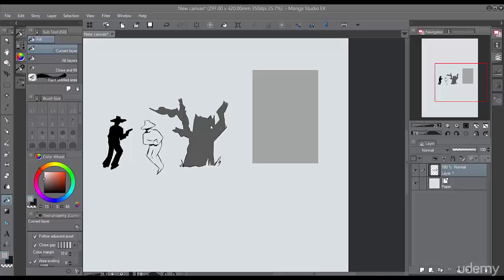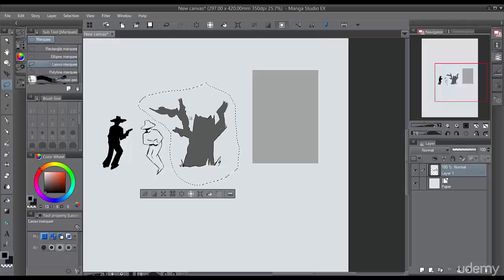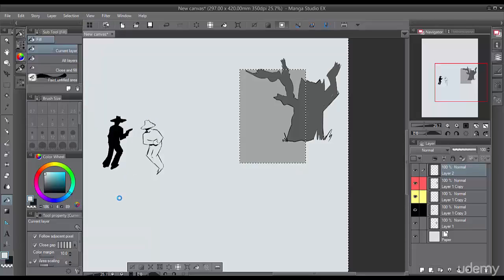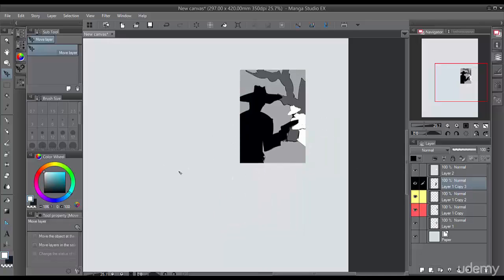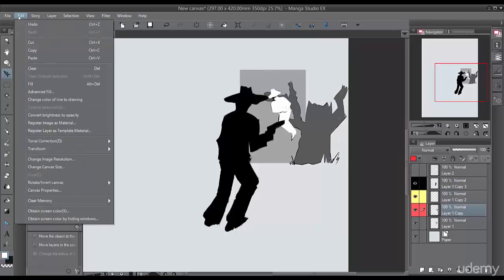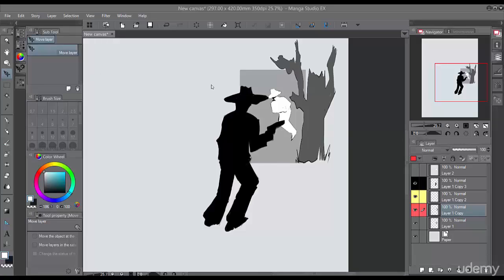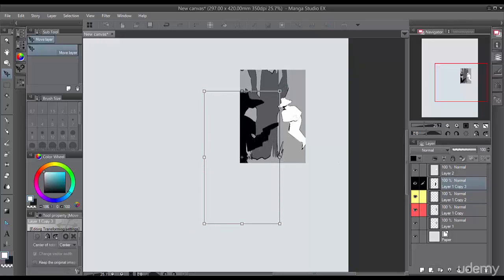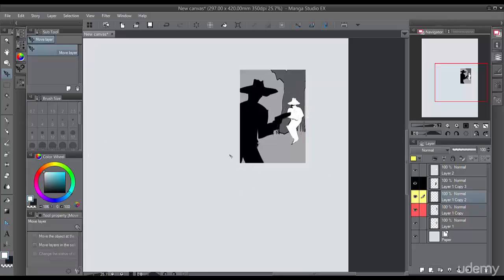save 93 percent on how to draw and color backgrounds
Click that link to save 93% on the course and get it for only $7 instead of $98

Also, I have a writing site that teaches how to write novels and screenplays for free.

If you are into the paranormal, check out me and my girlfriend's channel, Samantha Stone Strangeness

neilhowtodrawvideos